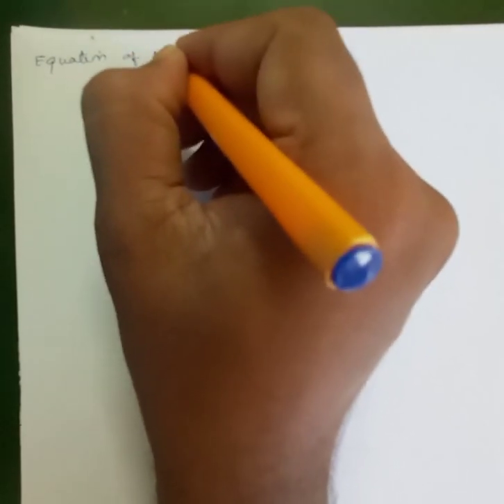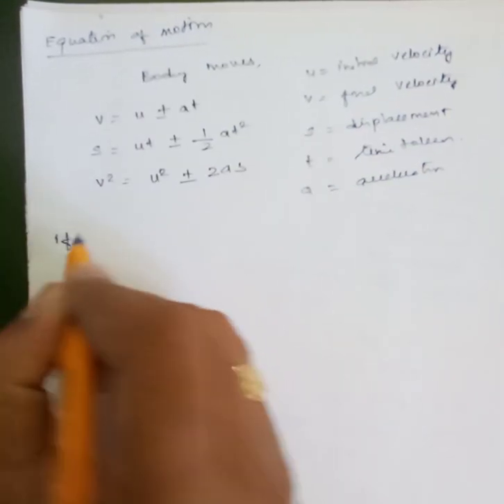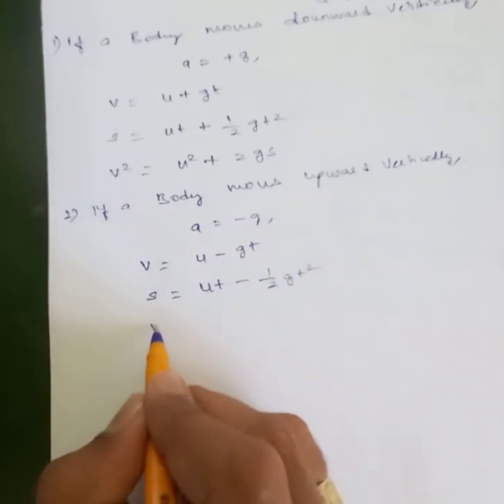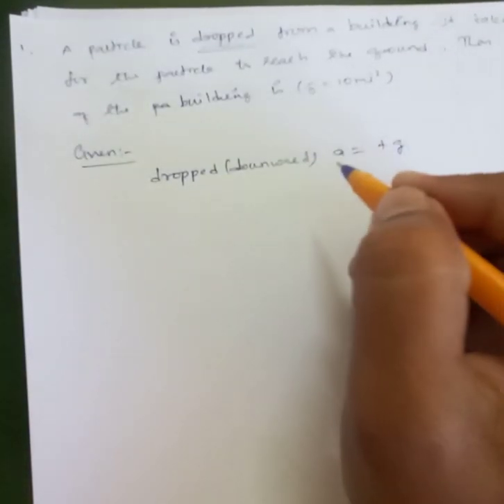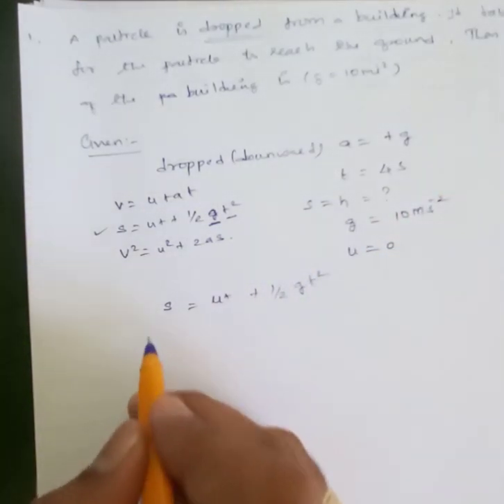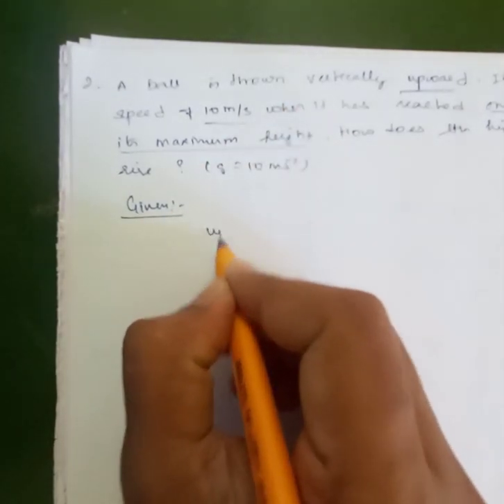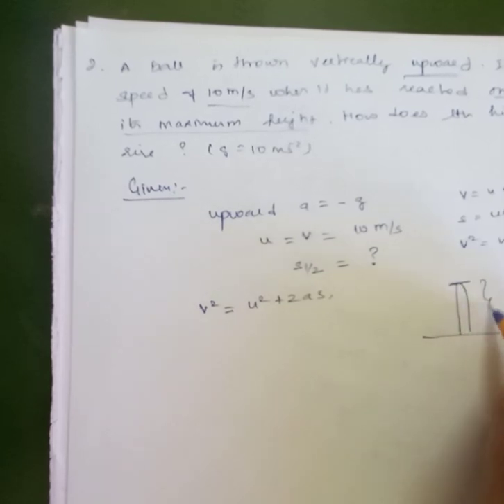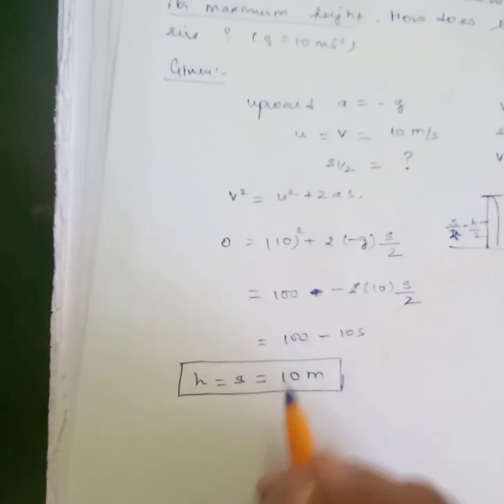newton's equation of motion variation of g...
variation of gravity in Newton equation of motion...